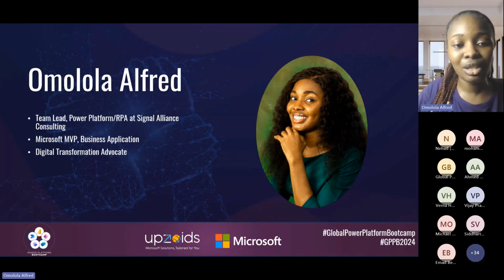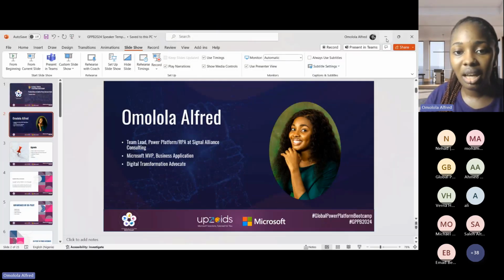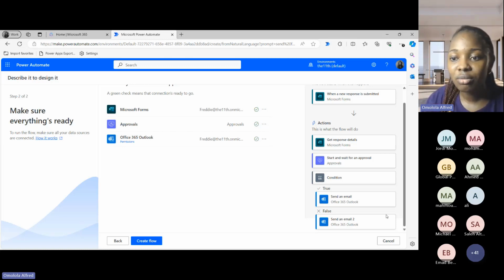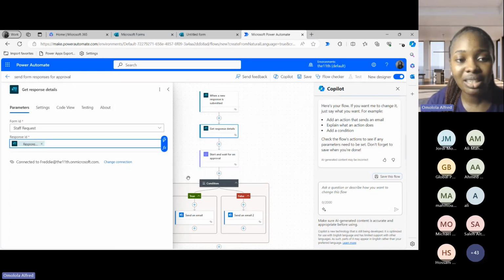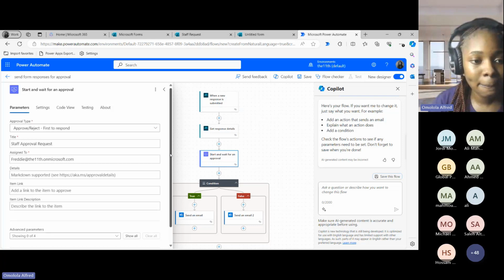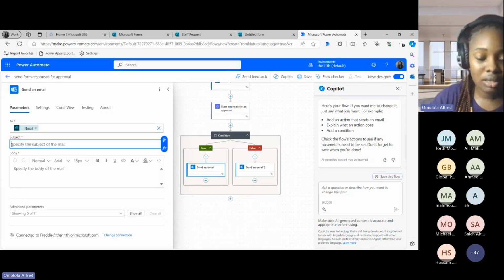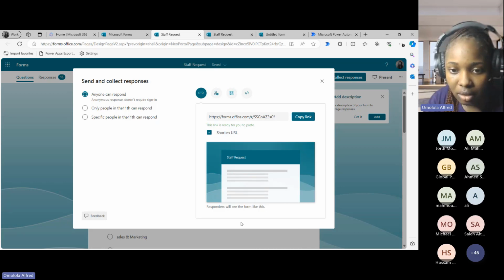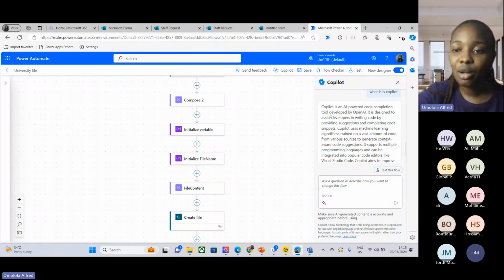Practical Demo on Copilot in Power Automate Studio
This video will guide you through the features and functionalities of Copilot, demonstrating how to create and optimize automated processes with ease using Power Automate